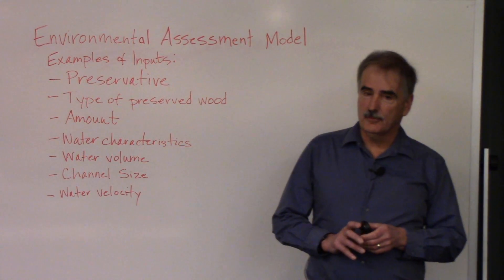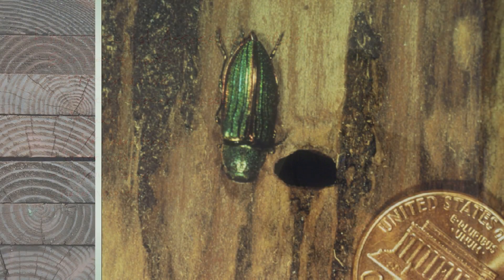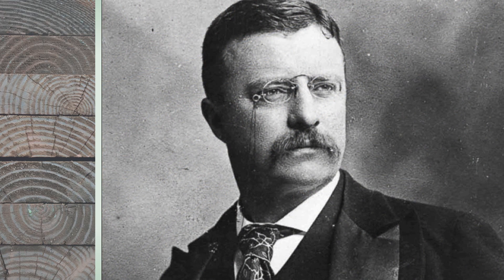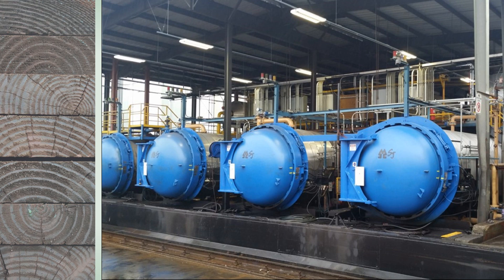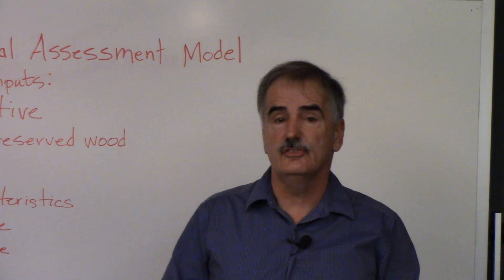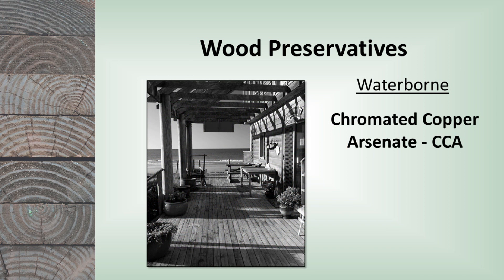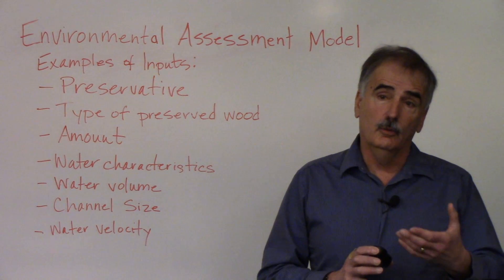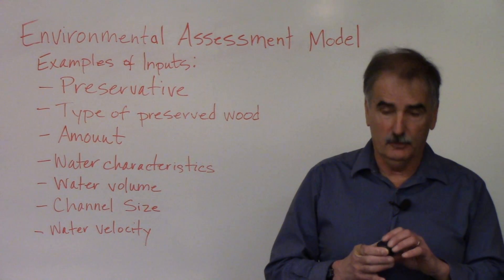Wood Preservatives and Pressure Treating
Presentation by Dr. Jeff Morrell, Oregon State University, on why we pressure treat wood products and important considerations in specifying and using preservative treated wood in aquatic and sensitive environments.